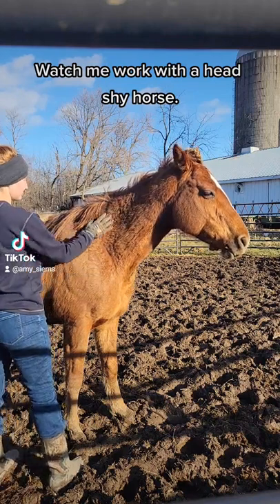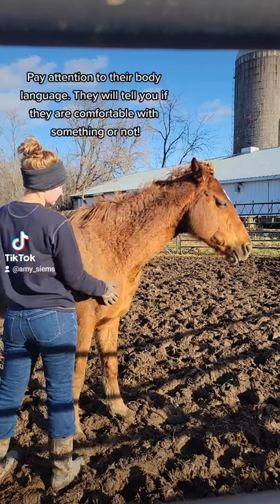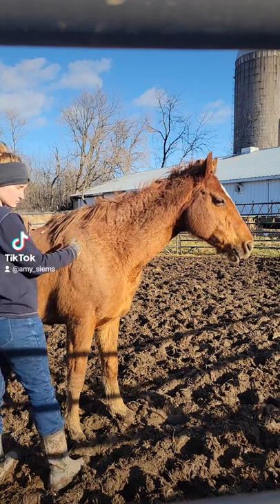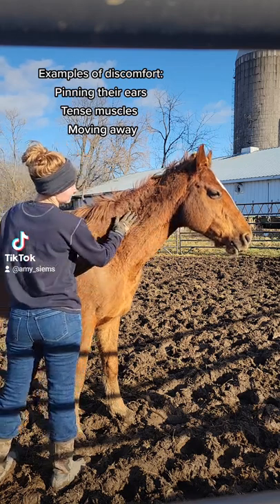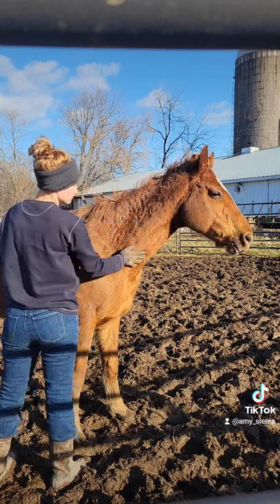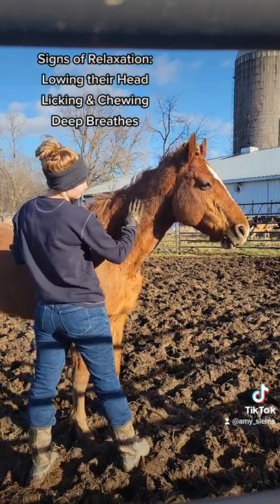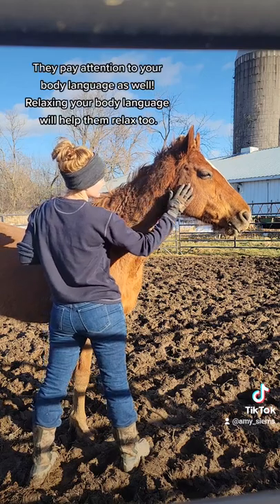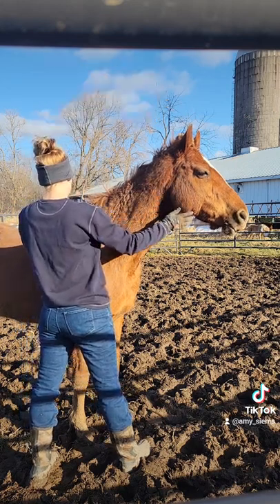Working With a Head Shy Horse